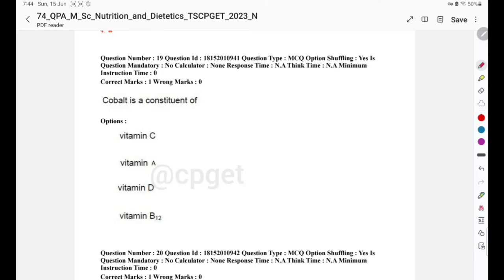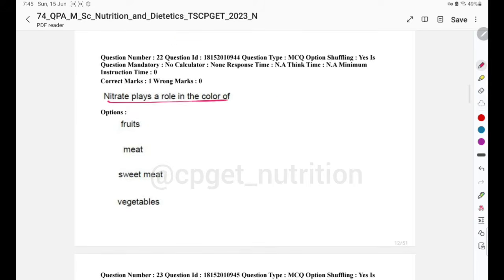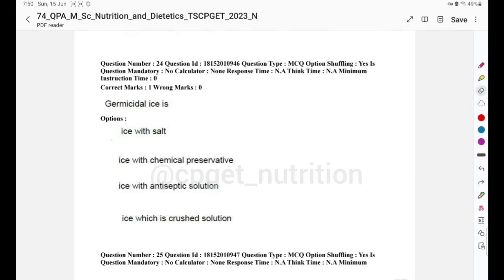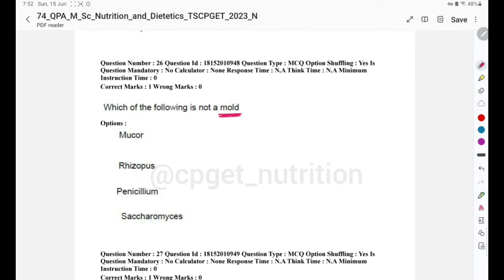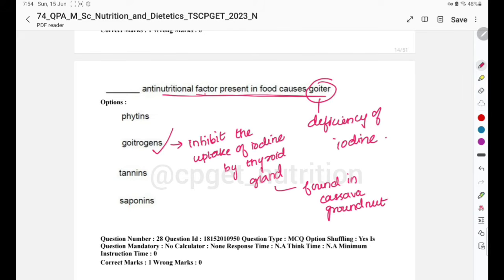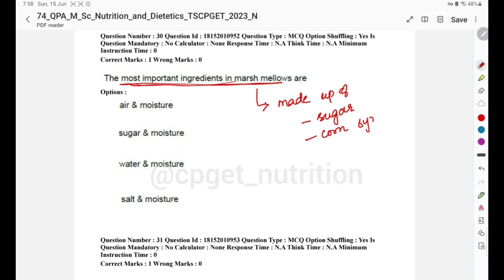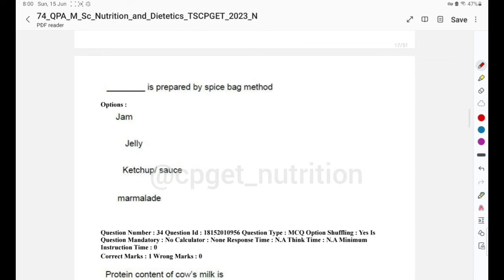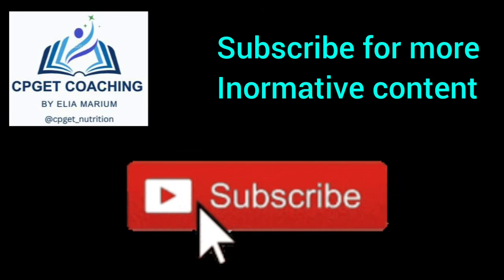CPGET NUTRITION| IMPORTANT PYQs EXPLAINED